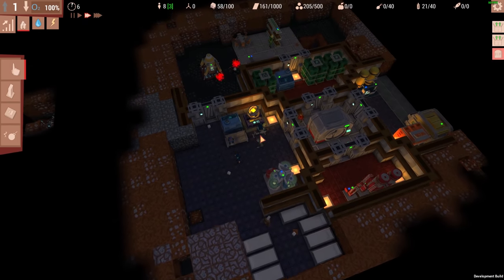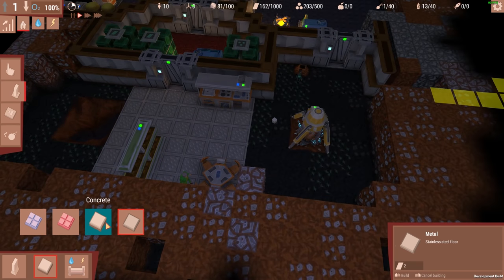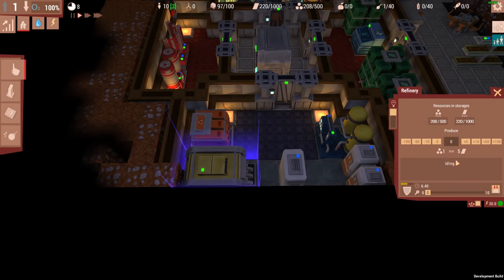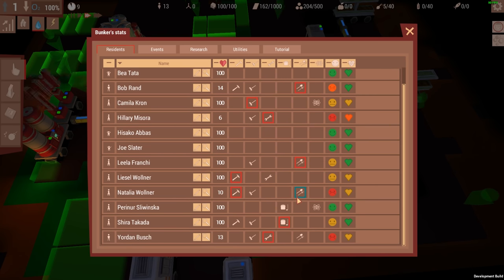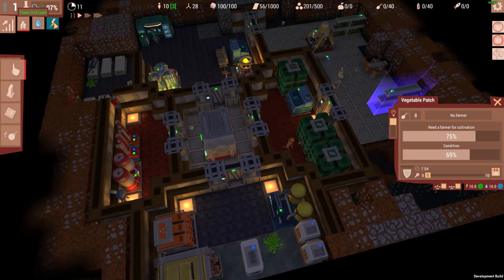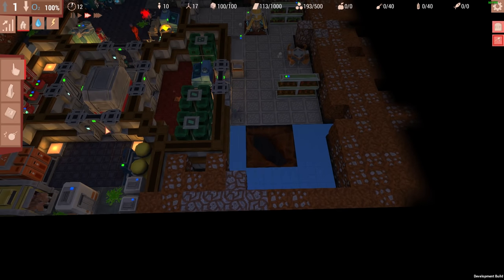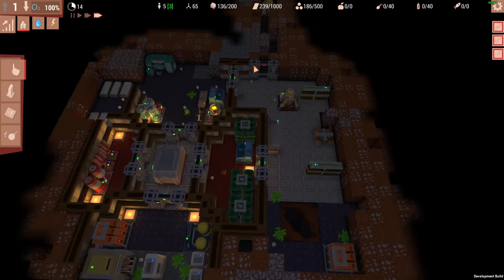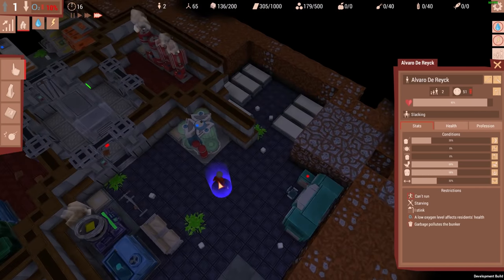Life in Bunker - Ep 2 - Lots of fail - let's play - gameplay - miserable failure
New from Flox Studios is the vault dwelling post-apocalyptic Life in Bunker. In ep 1 of this let's play we embarked on the quest to have people survive 50 cycles. During that gameplay, bad things happened. Well, more bad things will happen. Seriously. I'm terrible at this game, but I'm enjoying it! And that's all that really matters, right? So let's play some more and see just how many cycles they'll last. I dare you to submit your guess as a comment as soon as you start watching this episode.

Life in Bunker looks to take inspiration from a lot of games in the survival/city/base building genre and gives it its own spin. From needing air purifiers and water pumps to reactor cores and incubators, Life in Bunker is sure to keep you busy. I hope you enjoy this let's play as I try to figure out how to run a successful bunker, because honestly, I fail. A lot. It's rough. Really, it's a rough start and full of failure because it's a challenging game. Thanks to the good folks at Flox Studios for providing me this review copy.

You've been elected as the new Bunker Warden! Now you must take control over a group of fellow bunker residents and try to make them last until the surface becomes habitable.

Take control over a group of bunker residents and try to make them last until the surface becomes habitable.

Life in Bunker is a sandbox bunker-building simulator. Explore the ups and downs of living underground in this Life in Bunker lp.

You've been elected as the new Bunker Warden! Now you must take control over a group of fellow bunker residents and try to make them last until the surface becomes habitable. The task however is not trivial. The underground life is difficult, full of danger and the residents will heavily rely on your wise, sometimes not so wise, decisions. One wrong step can put the entire Bunker on the brink of extinction.

So, manage wisely, spend you resources carefully and your bunker will prosper.

Features:

- procedural world - every new game, it will be a new world.
- 4 levels - the underground world consists of 8 levels, so the bunker can grow not only wide but deep as well.
- residents management - there are six occupations the residents can take. But every resident is unique and can be assigned only to certain tasks.
- events system - diseases, infections, sudden outages and breaks will always mangle your plans.
- research and upgrades - open new structures and upgrade the old ones.
- ageing - the residents grow old, it's a natural course of life. You'll need a constant flow of young residents to replace the retired.
- resources management - water, power, clean air, ore, building material, garbage and several types of food each of them plays important role in the bunker and you'll need to manage them carefully.

Some general tips: don't forget to build beds quickly! Your residents need somewhere to sleep. Also, you'll need toilets and a shower if you don't want them to be filthy and stink. You'll also need a kitchen and some way of producing food, be it vegetables, fruit, or fish, right away.

Of course, as you try to juggle all of this, in addition to need to develop embryos in your incubator, don't forget to put floors down so molemen can't attack you. They can't tunnel through the floor, so cover that cold underground with some snazzy blue or red tile or even concrete or metal if that's your thing. The sooner you learn how to do these things and take action, the better your chances of surviving 50 cycles.